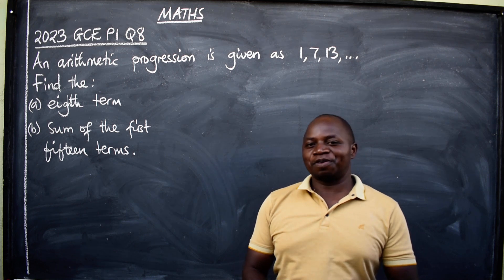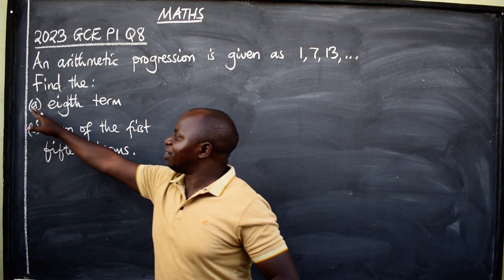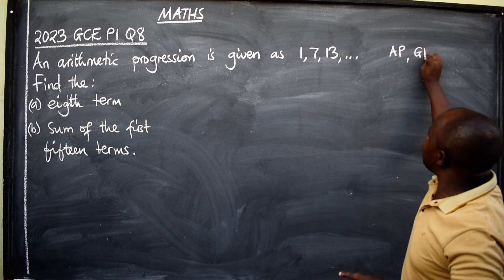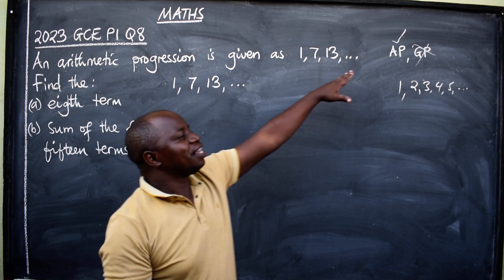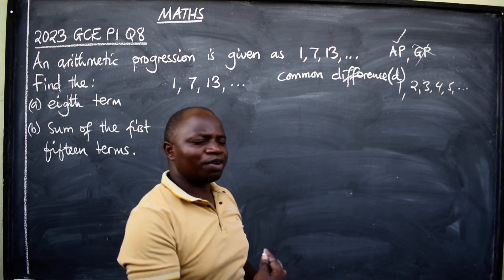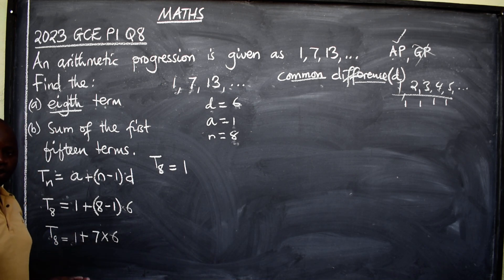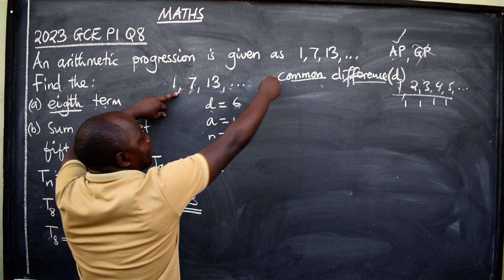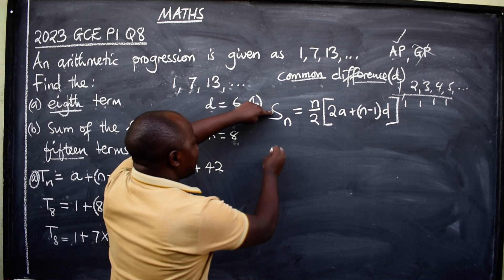MATHS 2023 GCE P1 Q8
Arithmetic Progression 2023 GCE P1 Q8